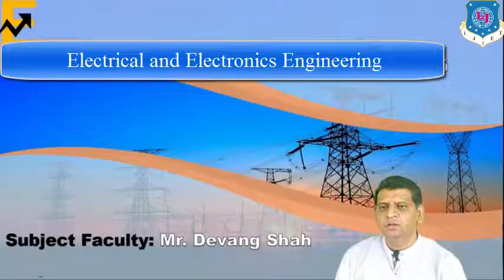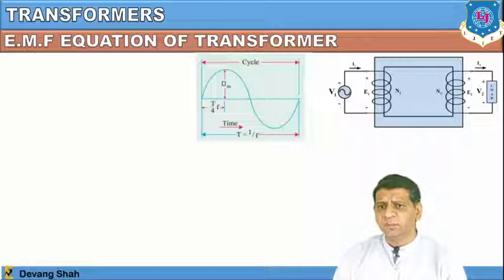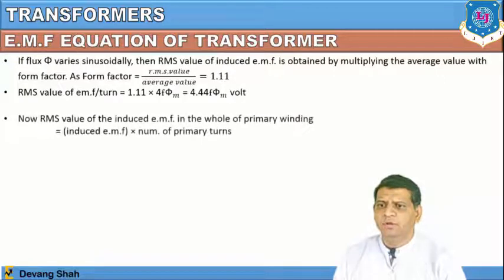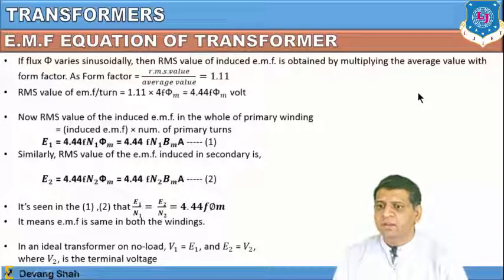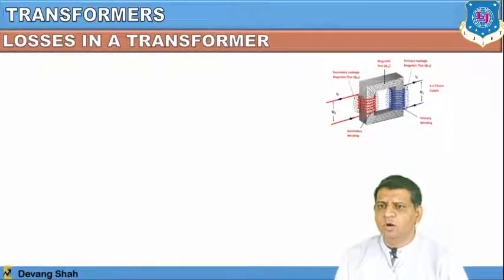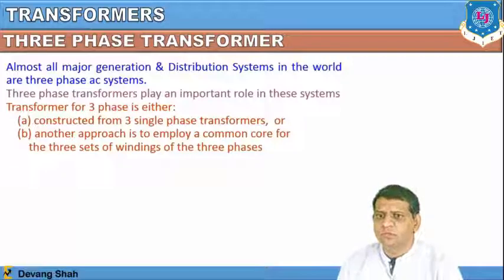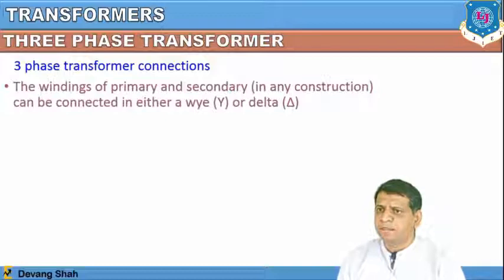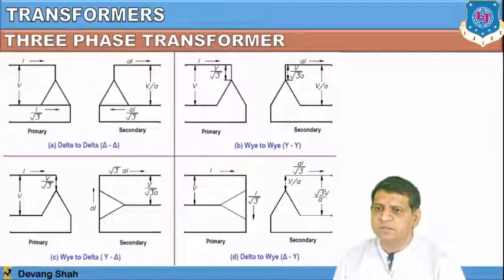Lec-21 Single Phase Step up-down Xmer and Three Phase Xmer|Electrical & Electronics Eng|First Year